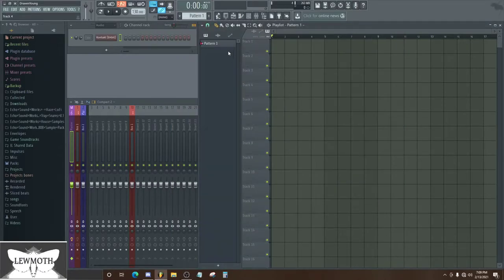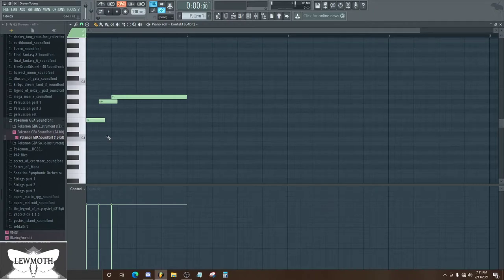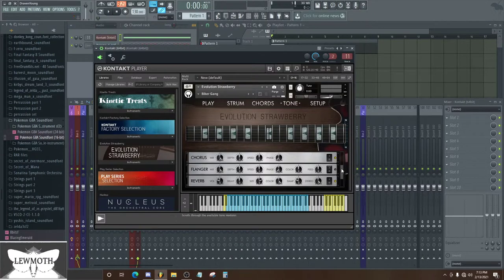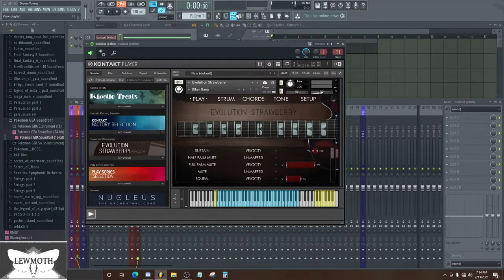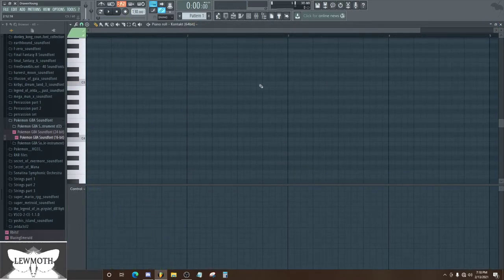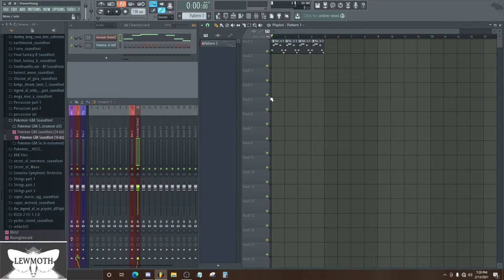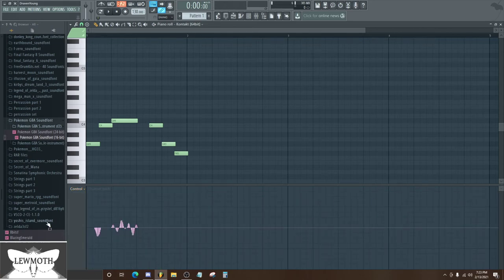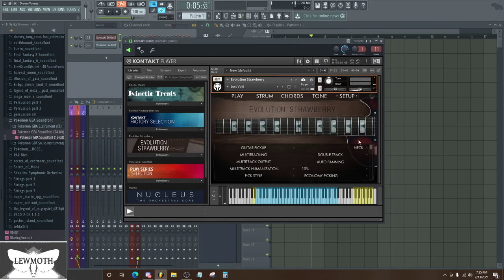How I write my guitar parts using Evolution Strawberry!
Be sure to check out the below options for some more Lewmoth content.